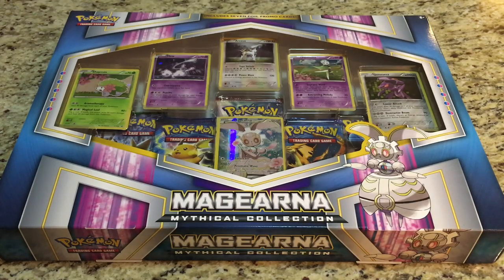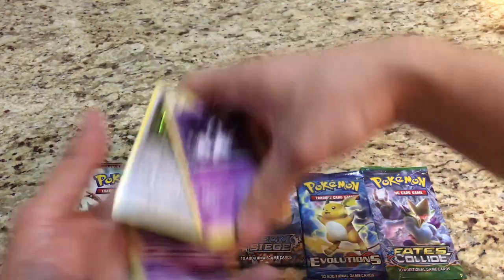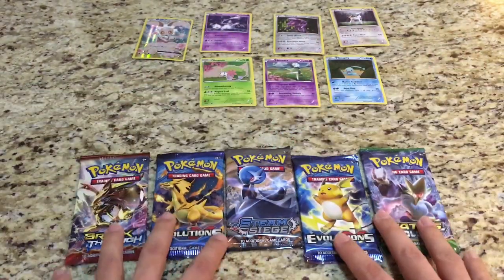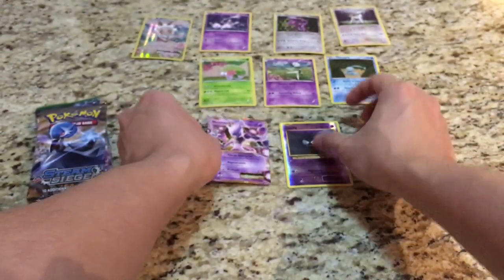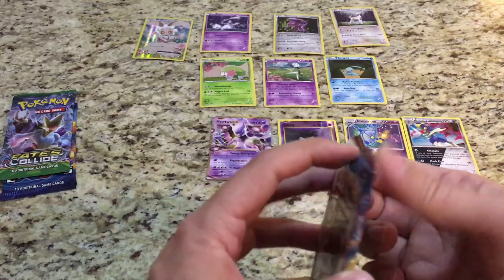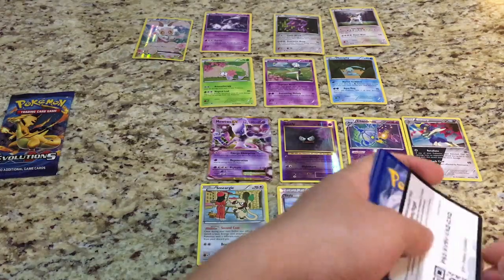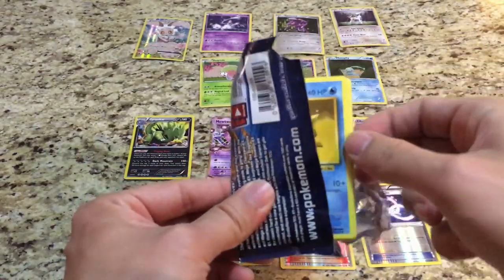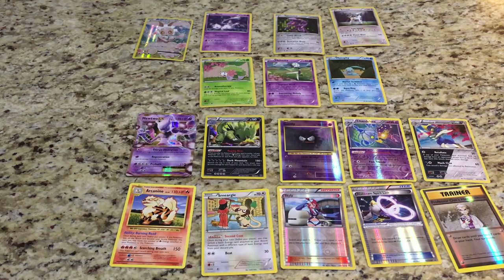Magearna - Mythical Collection Box Opening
Welcome YouTube!

This is StarterPokemon ! Since we opened up the Volcanion box last week, this week we have the Magearna Mythical Collection Box to open !

The box comes with 7 Promo Cards + 5 Booster packs !

Thursdays are random Pokemon TCG product opening !

~ StarterPokmeon